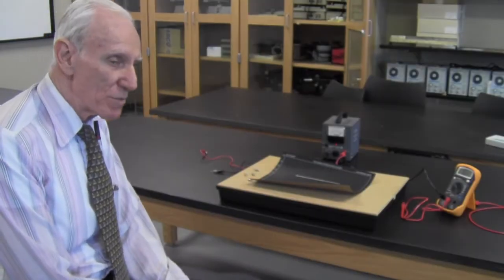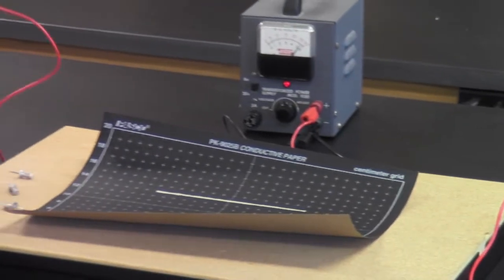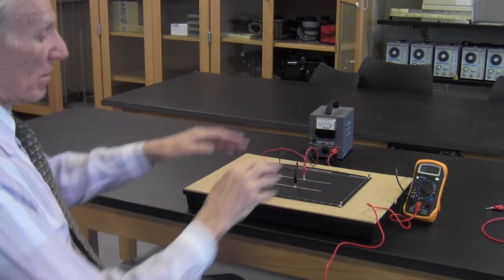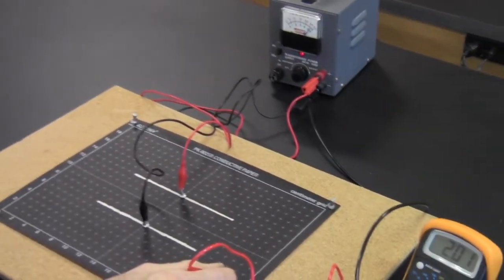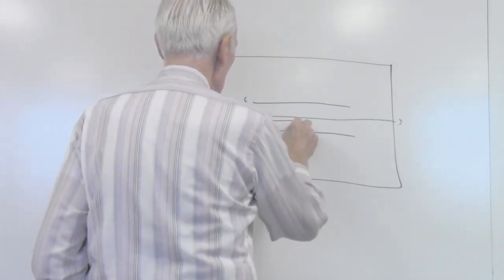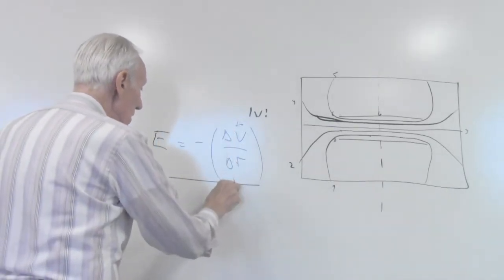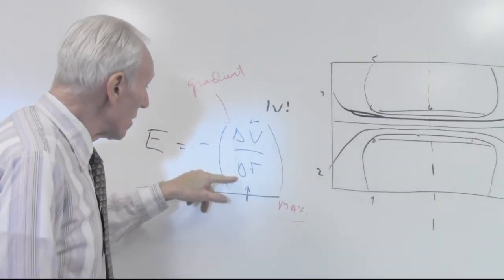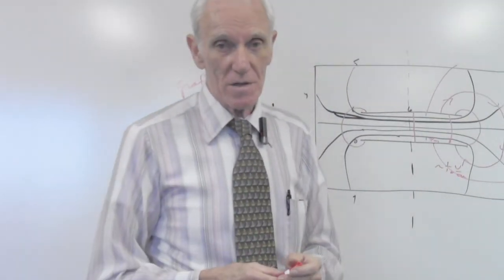Physics Lab: Electric Fields (Procedure and Analysis)